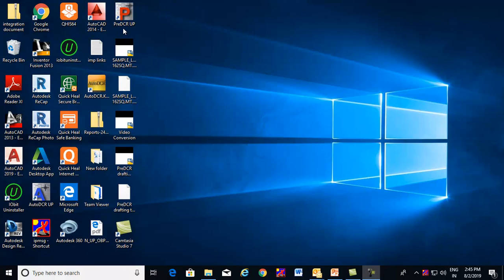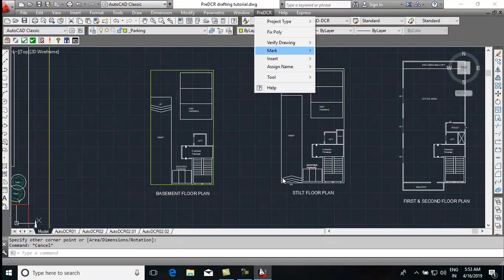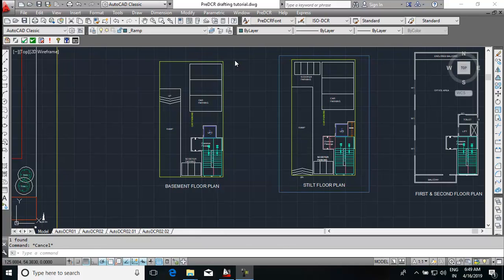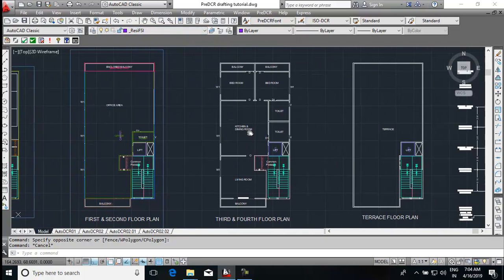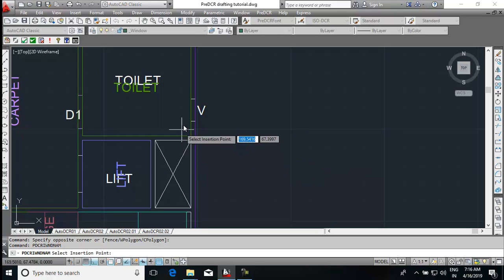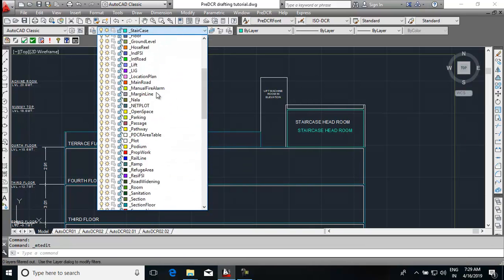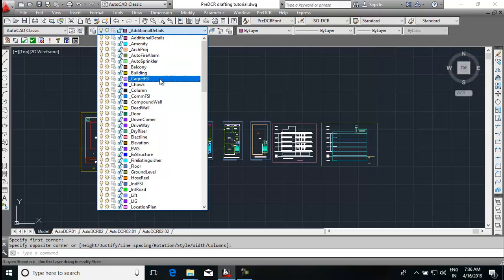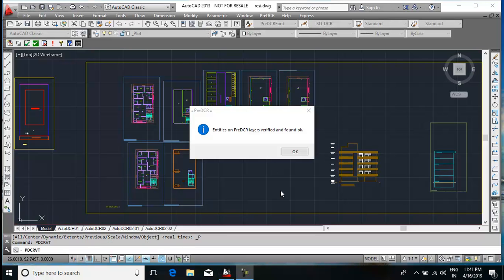Predcr for up full create of file